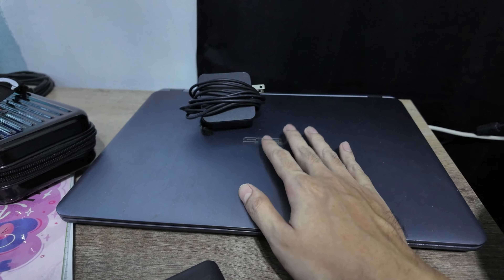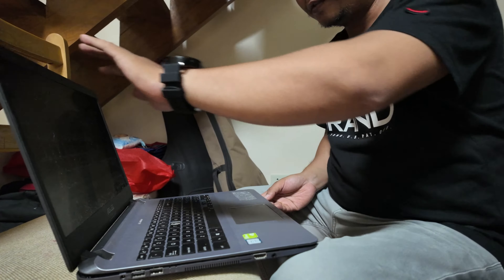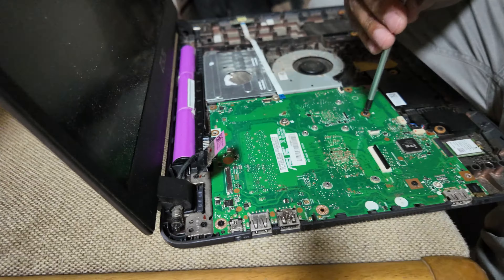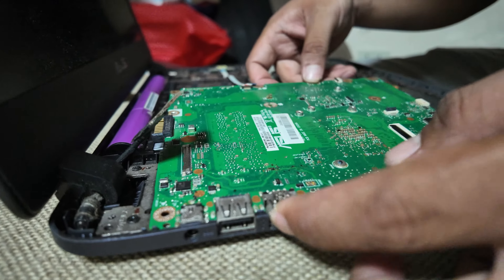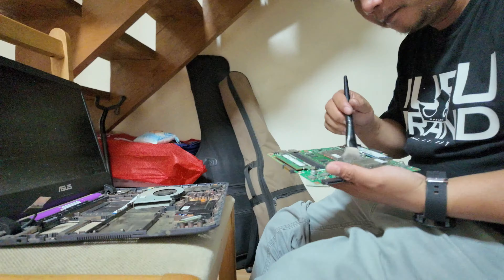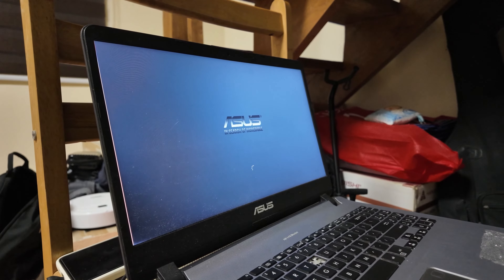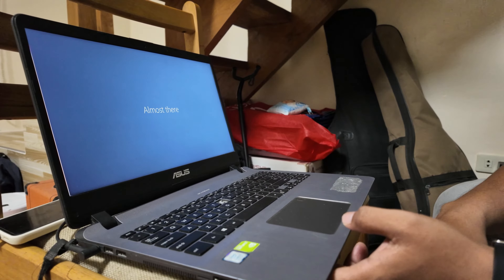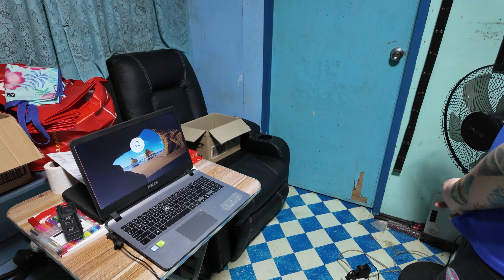HOW TO UPGRADE SSD ON ANY LAPTOP (EASY WAY)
tutorial episode laptop hdd to ssd upgrade jec bisikleta,
laptop jadul upgrade ssd,
upgrade hdd ke ssd laptop jadul,
tutorial upgrade ssd laptop jadul jadi mantul,
ssd upgrade ka